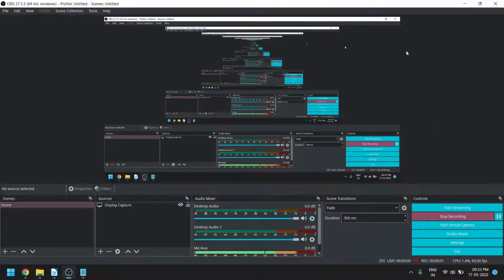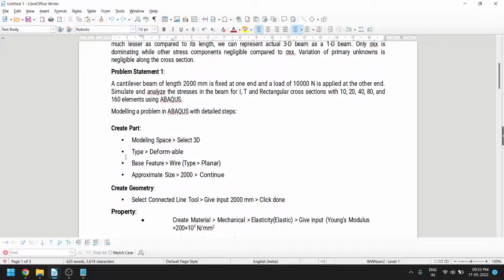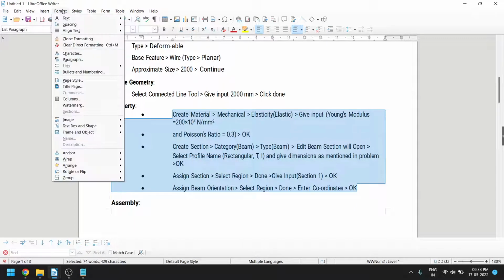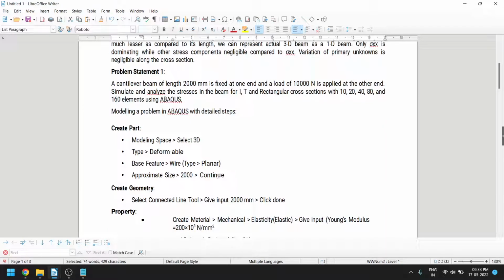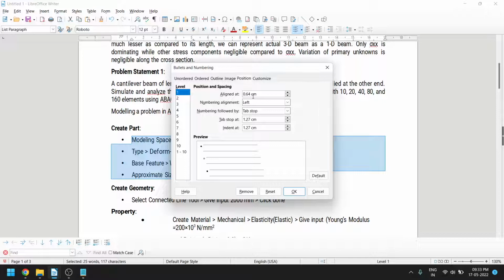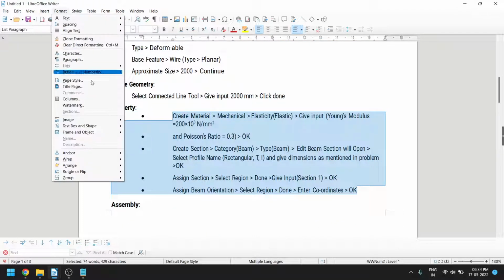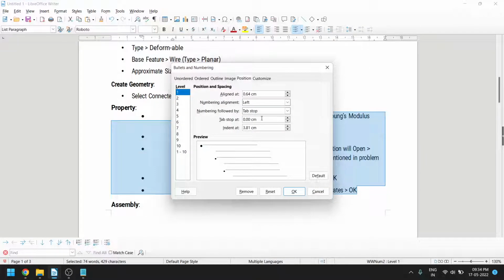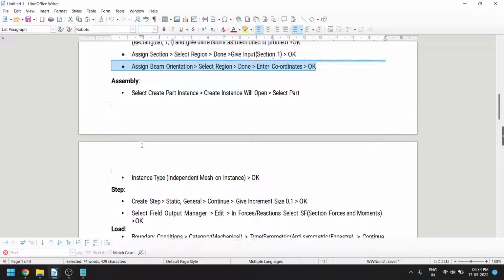Bullets and text are far away (Indentation problem) | LibreOffice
If the distance between the bullet points and text is too much then this video will solve the issue.